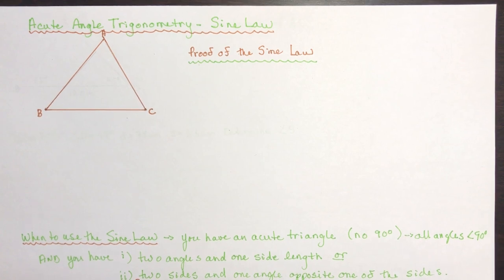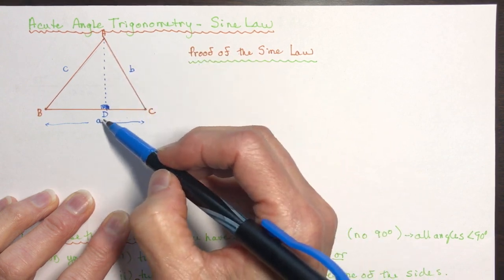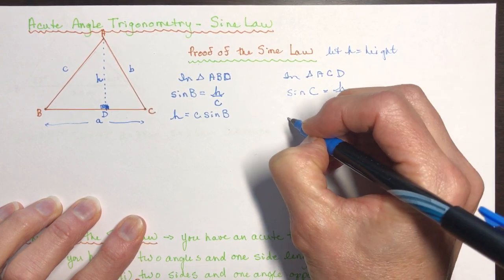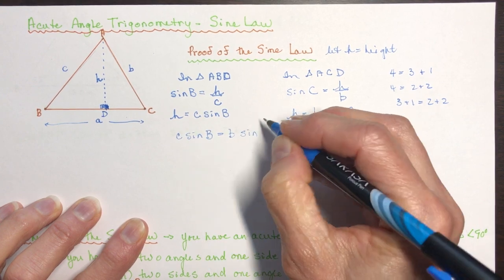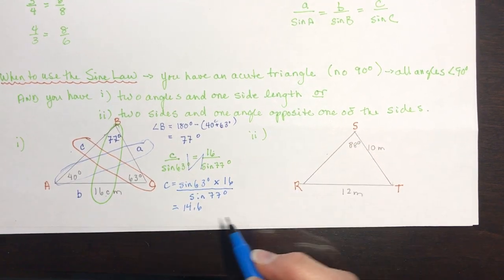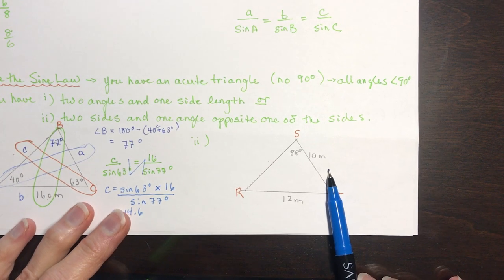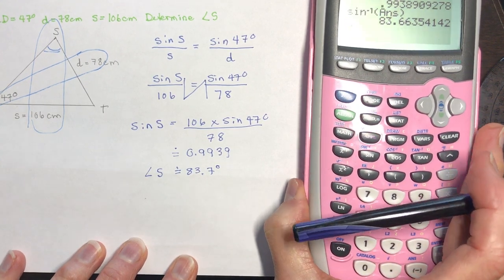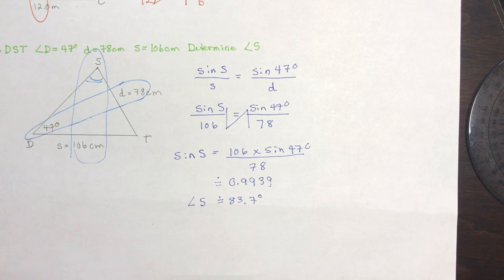Grade 10 Acute triangle trigonometry - Sine Law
Proof of the Sine Law and an easy way to test to see if the Sine Law can be used to solve for a side length or angle.  I do examples showing both of the possible uses (two angles and one side and two sides and one angle opposite one of the sides).
If you are asked to "solve" a triangle, that means that you are required to find all angles and all side lengths for the triangle. Always add any information that you know before you begin (i.e. three angles in a triangle add to 180 degrees can give you a third angle if you already have two)
Remember that your first "line of defence" is to use primary trig ratios, so you should look for that right angle first, then you check to see if the Sine Law will work and if not, well, that's the next lesson: COSINE LAW.